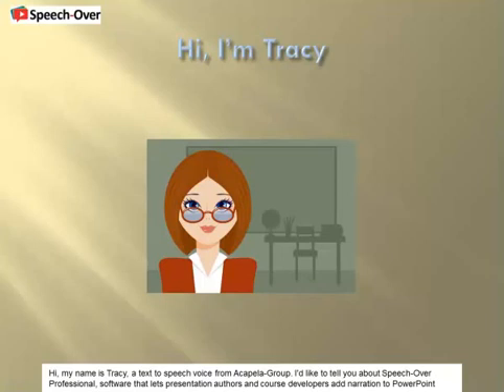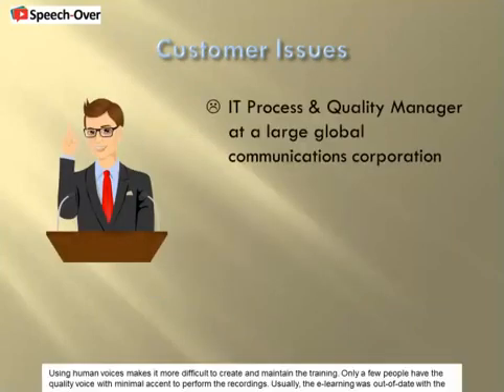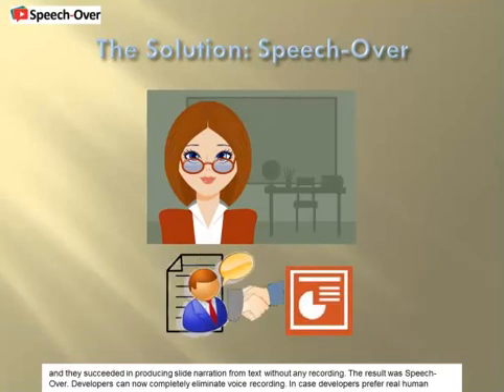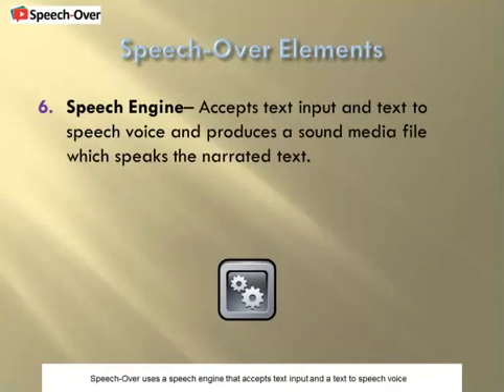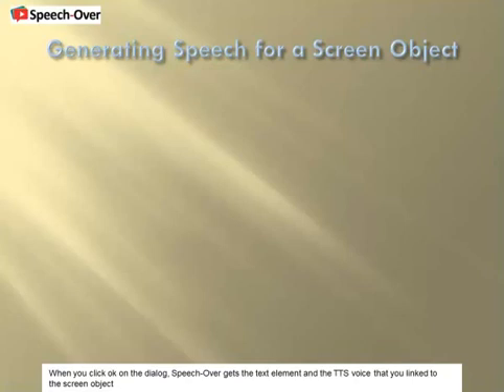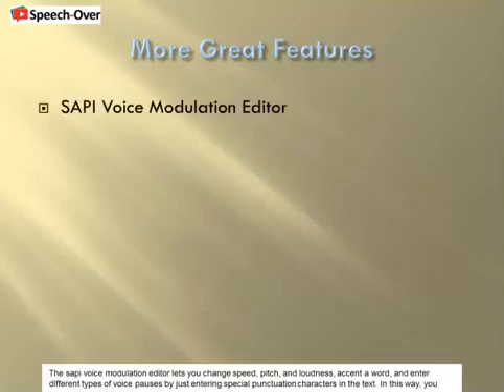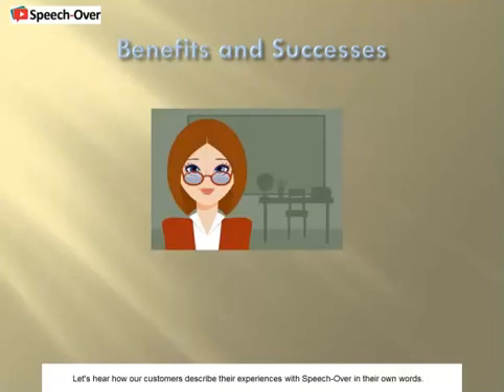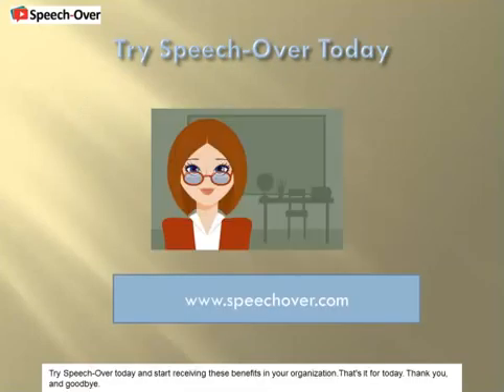Introducing Speech-Over Professional 5.0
Introduces Speech-Over Professional 5.0, a PowerPoint (c) text to speech add-in that adds professional voice-over narration to training and e-learning presentations quickly and easily - without any microphone recording or voice talents. Creates the impact of a live presenter.